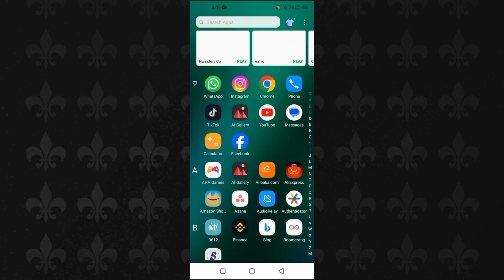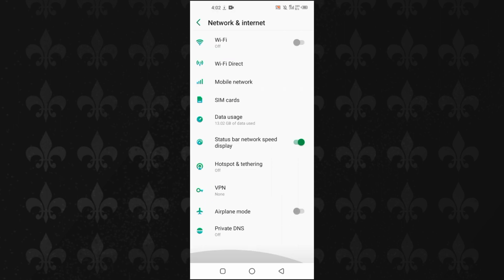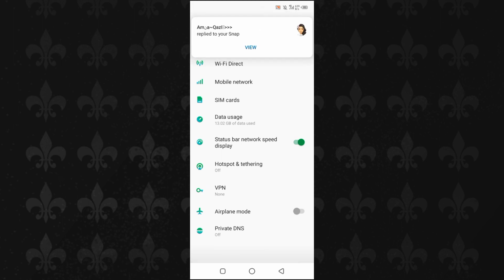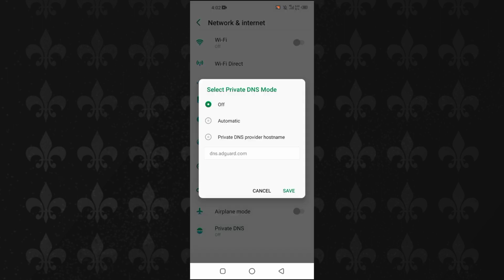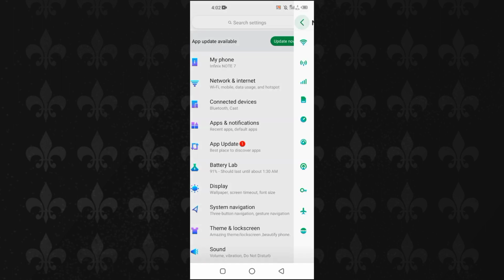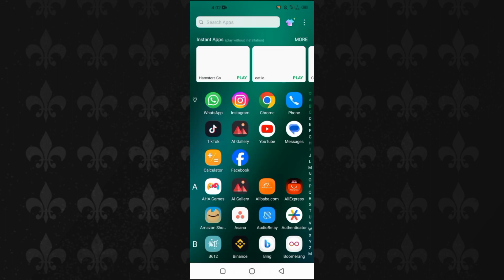How To Stop Pop Up Ads On Android (2023)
android popupads Learn how to stop pop up ads on Android phone easily.